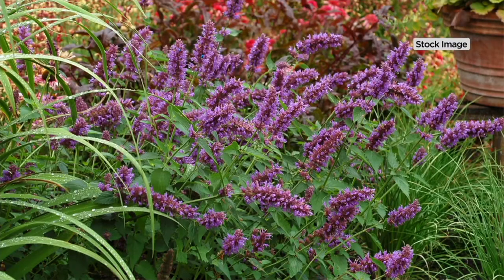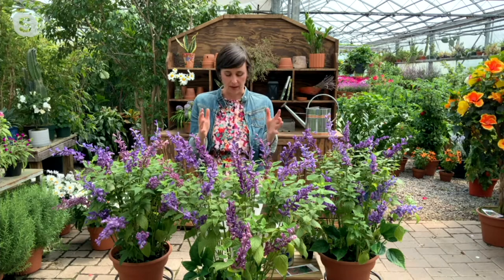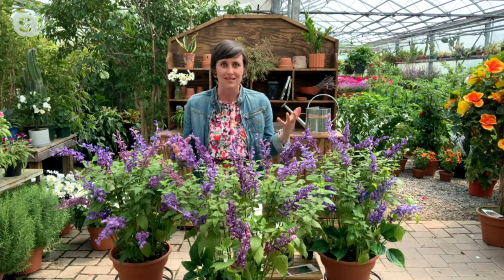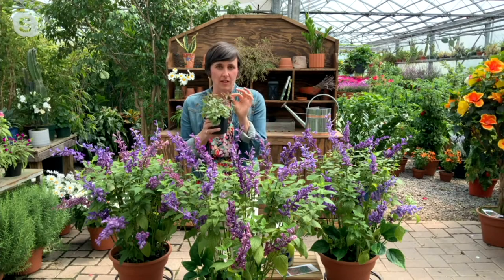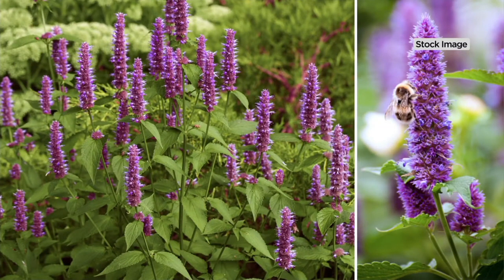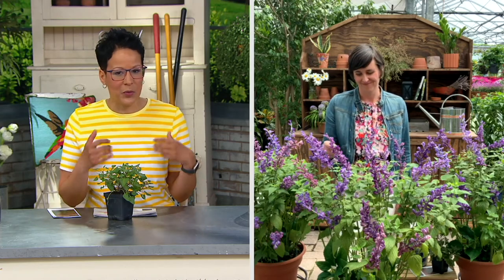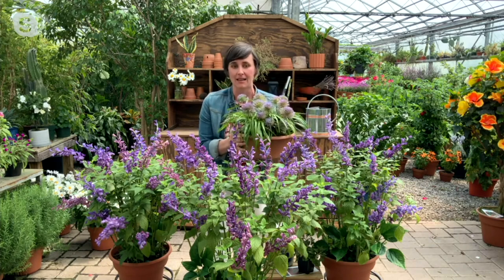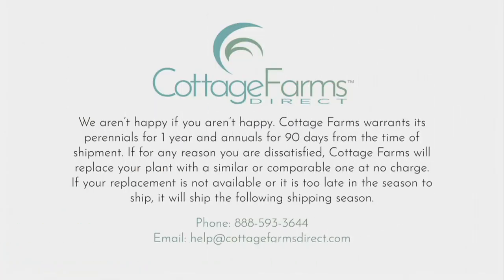Cottage Farms 3-Piece Blue Boa Hummingbird Mints on QVC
Deep violet-blue blooms open atop vivid green foliage. Blue Boa Hummingbird Mint provides a showy season-long flower    display with a delightful citrus aroma. From Cottage Farms.